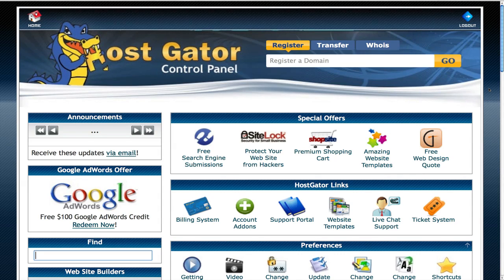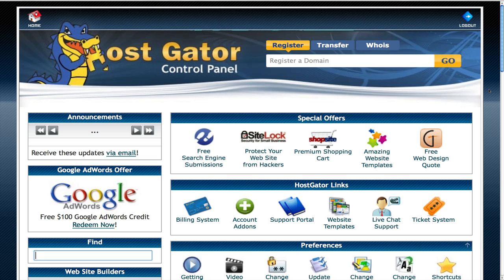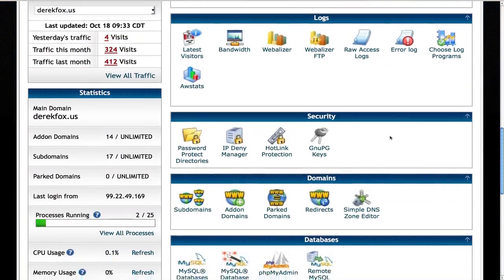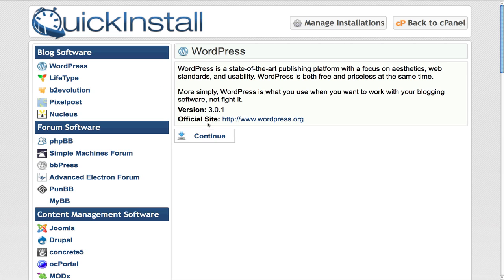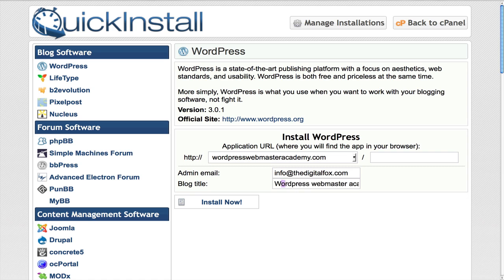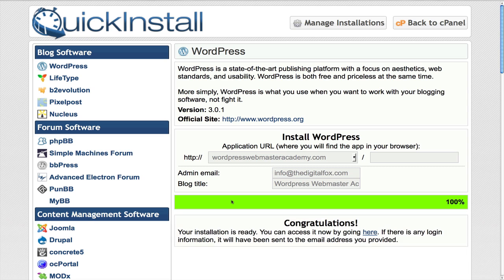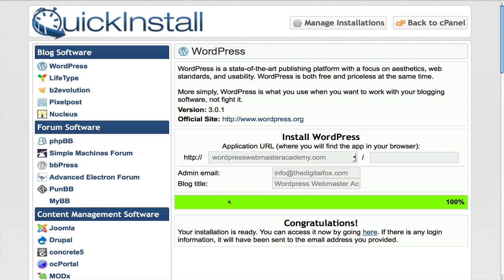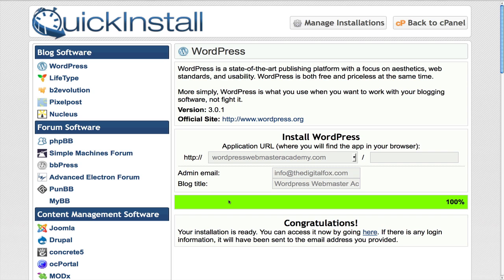Installing Wordpress with 1-Click using Host Gator cPanel